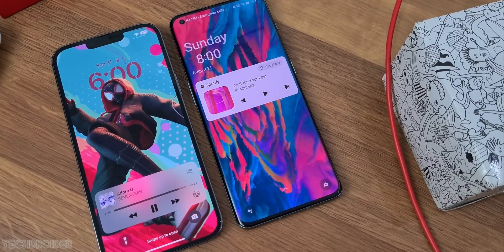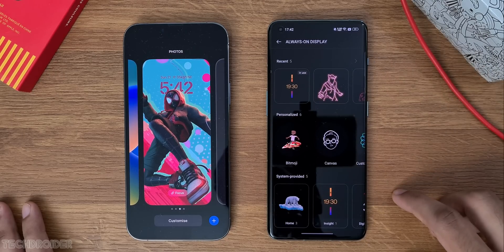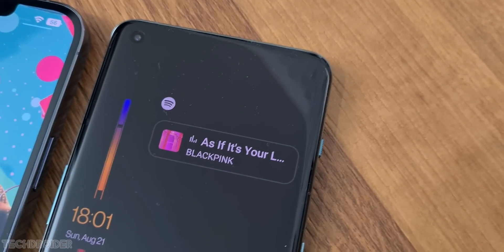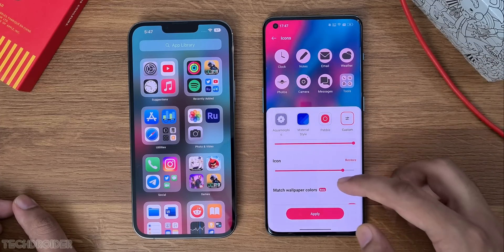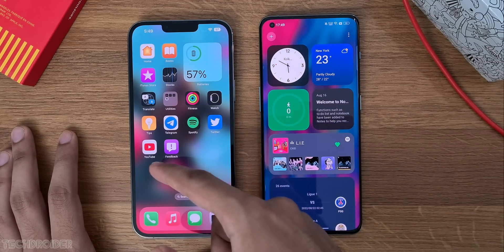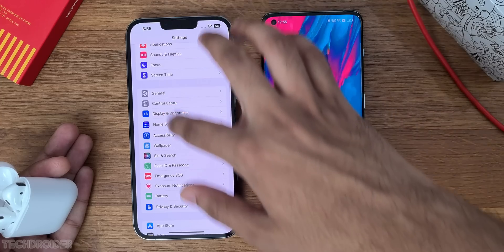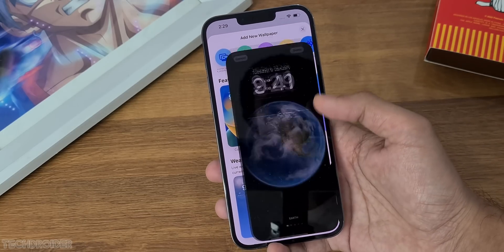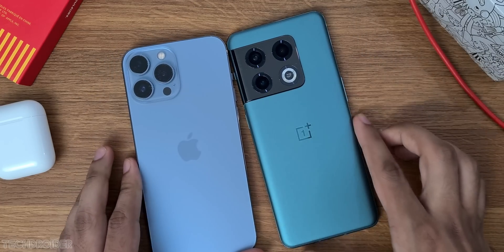OxygenOS 13 vs iOS 16 COMPARISON - WHICH SHOULD YOU USE?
Apple iOS 16  vs OnePlus OxygenOS 13 OFFICIAL Comparison. Which is the best OS, Which Should you use. All the Main Changes and Features of OxygenOS 13 Official and iOS 16

Wallpapers (Join our Telegram for more Exclusive Walls)